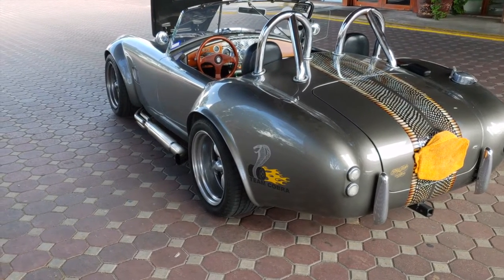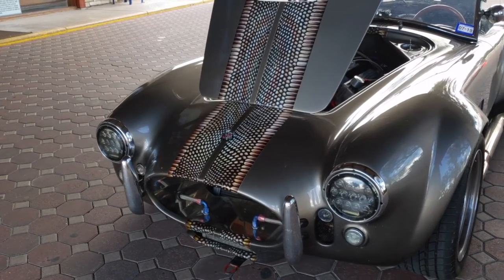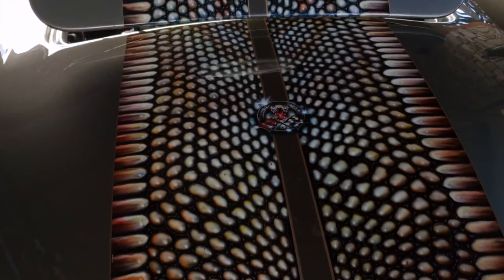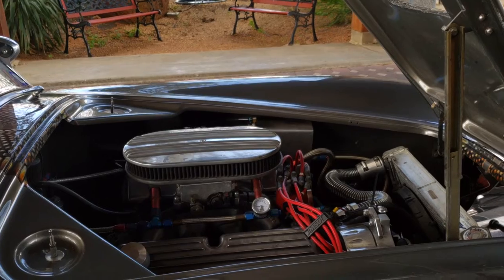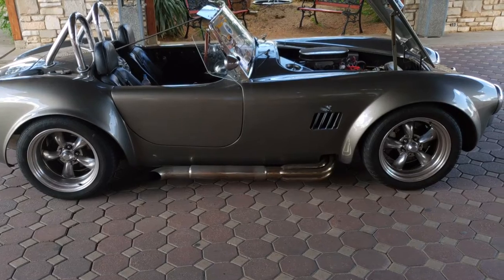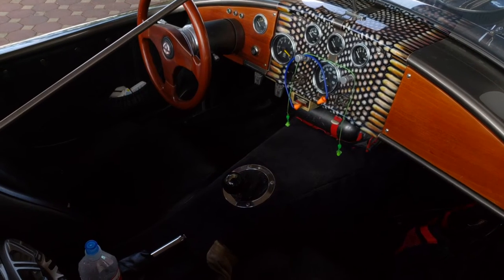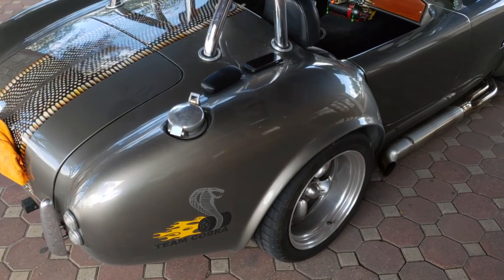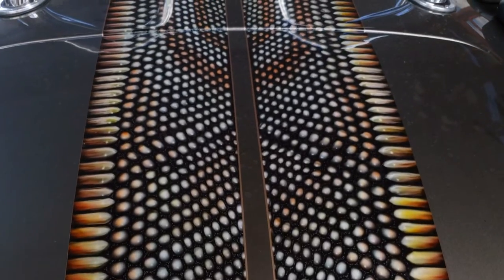Tony Jacobs walkaround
This video is about Tony Jacobs walkaround